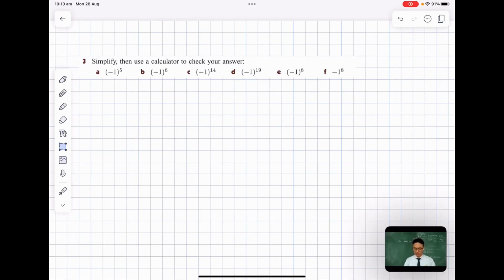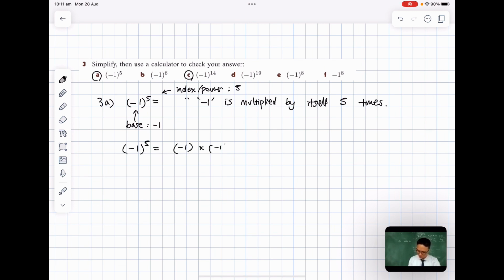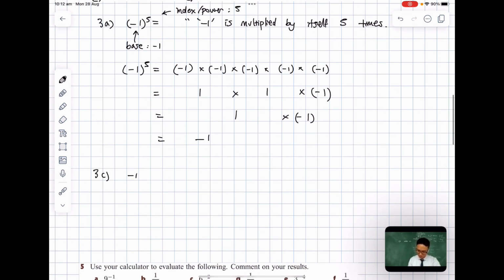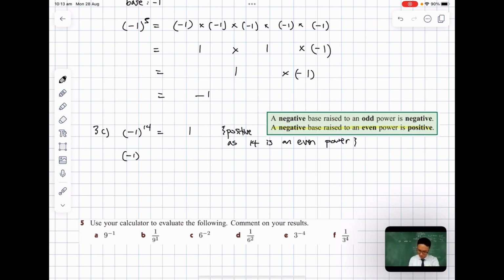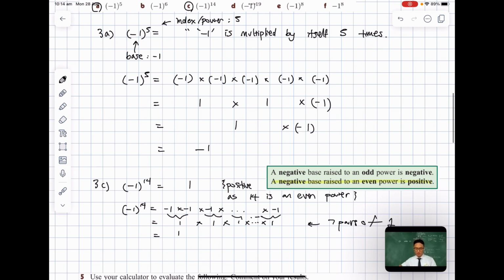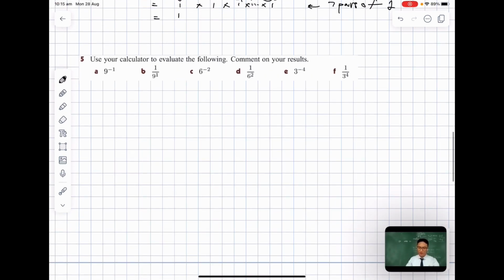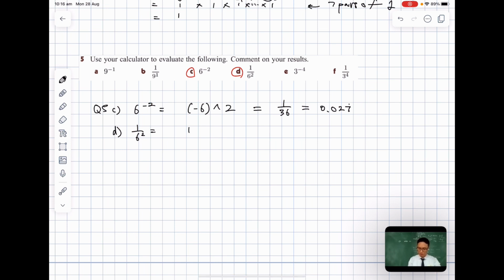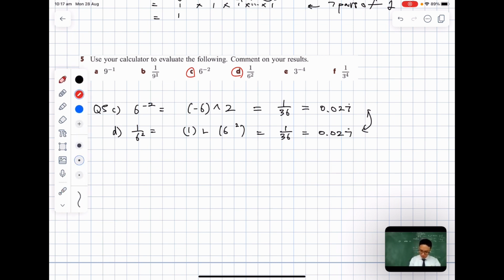2. 12B Indices (Exercises)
SACE Stage 1 Mathematical Methods: Chapter 12- Surds, Indices, and Exponentials